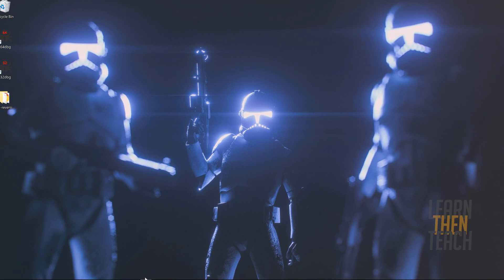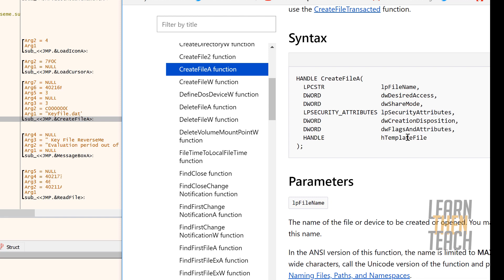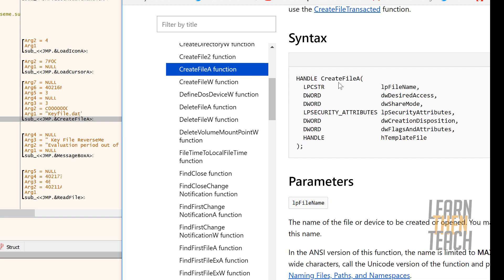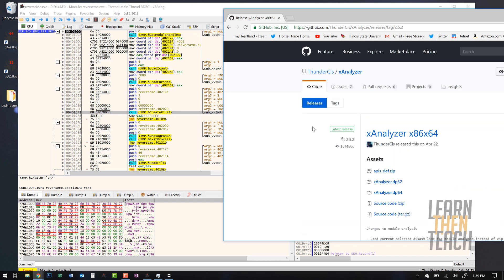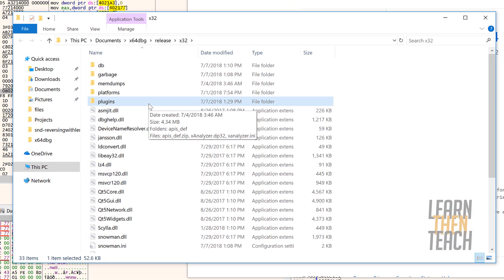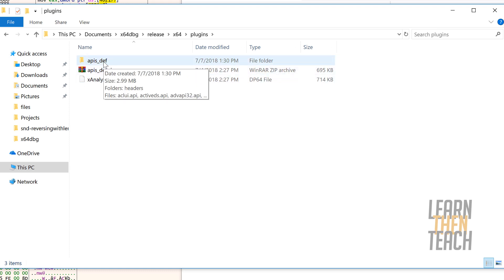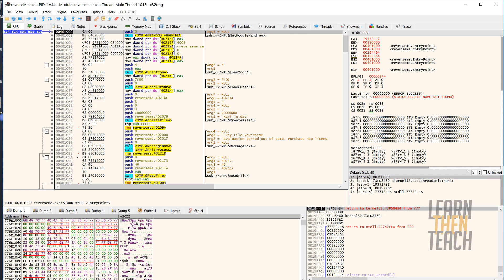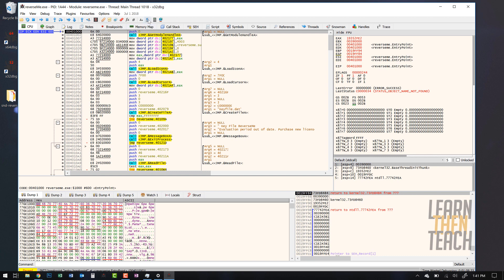xAnalyzer Installation for x64dbg / x32dbg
This video goes over how to install the extremely useful plugin known as xAnalyzer which is a tremendous help when it comes to trying to interpret a disassembled program.